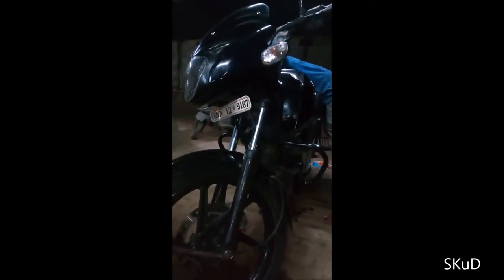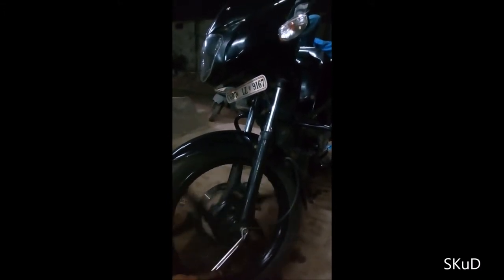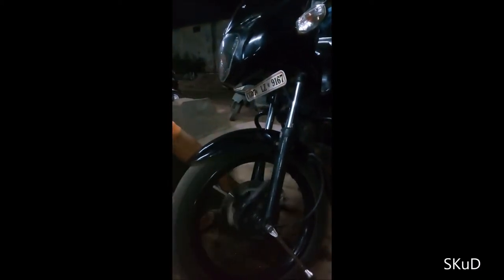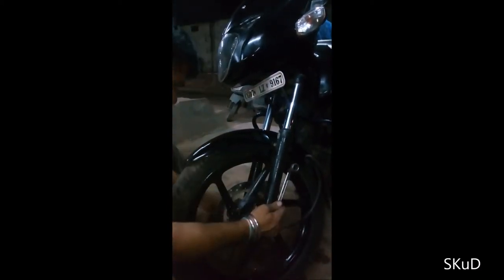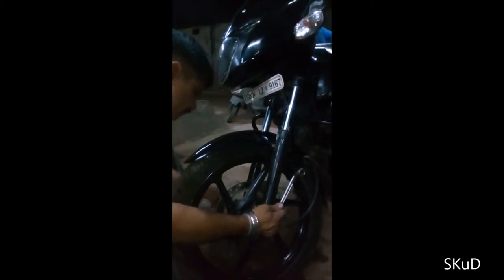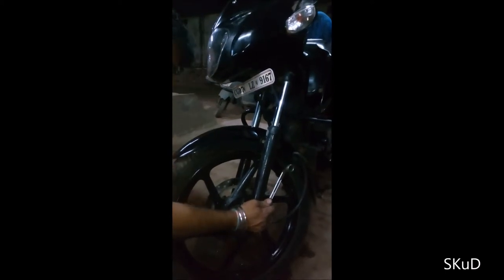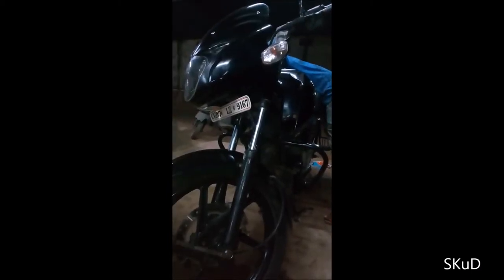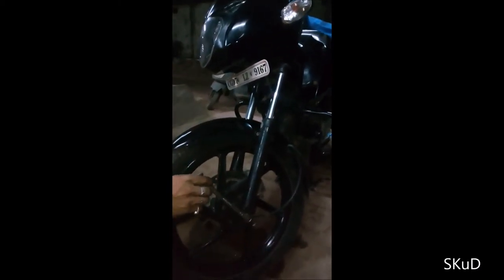Bajaj Pulsar 150 frant wheel exal rod band check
If you use this video to your project please send me valid link.